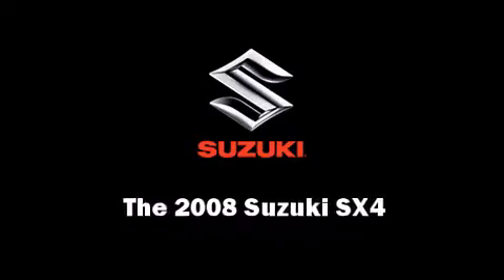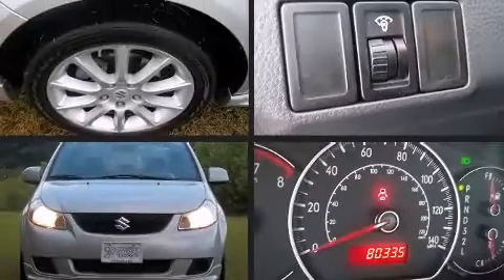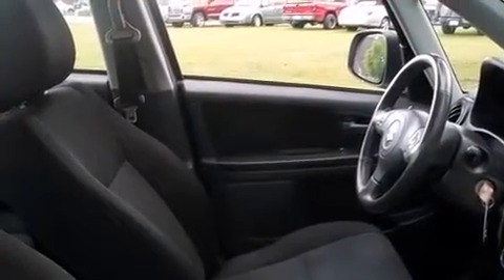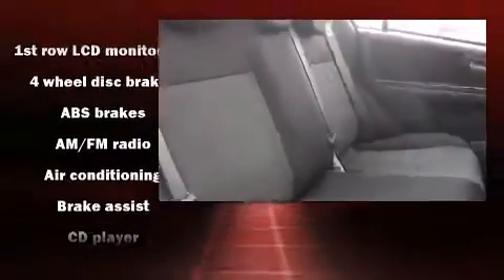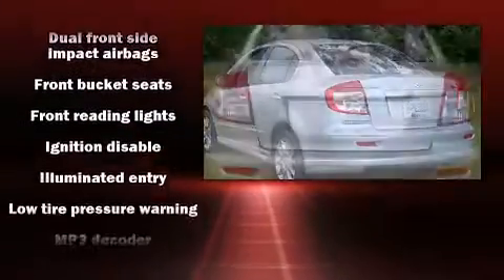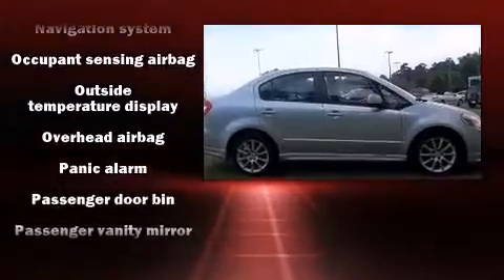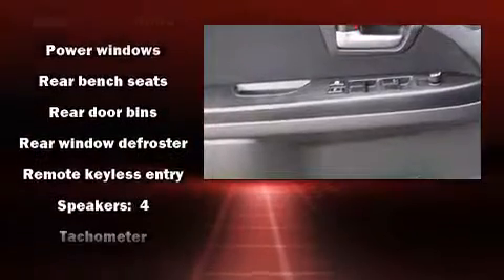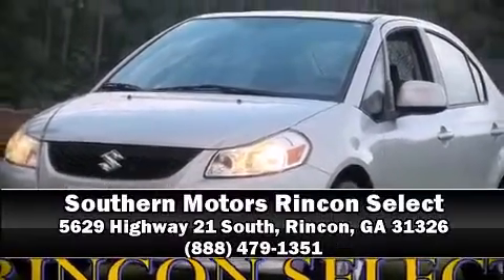2008 Suzuki SX4 Sport in Rincon, GA 31326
Southern Motors Rincon Select
5629 Highway 21 South
in Rincon, GA 31326

Climb inside the 2008 Suzuki SX4. This 4 door, 5 passenger sedan has just over 80,000 miles. Top features include front bucket seats, a trip computer, air conditioning, tilt steering wheel, power door mirrors, power windows, remote keyless entry, and 1-touch window functionality. Safety equipment has been integrated throughout, including: dual front impact airbags with occupant sensing airbag, head curtain airbags, a panic alarm, and 4 wheel disc brakes with ABS. Brake assist technology provides extra pressure when applying the brakes. Our knowledgeable sales staff is available to answer any questions that you might have. They'll work with you to find the right vehicle at a price you can afford. Please don't hesitate to give us a call.